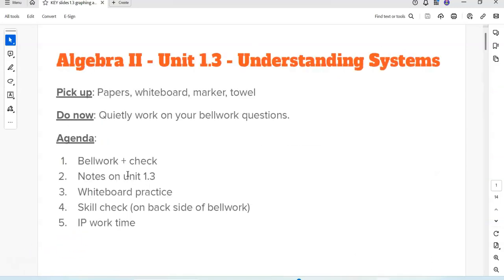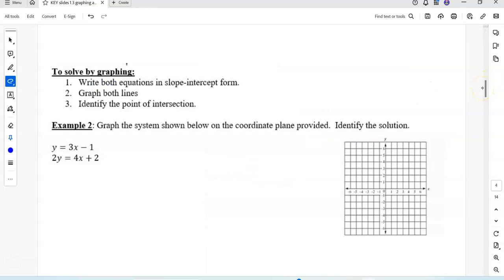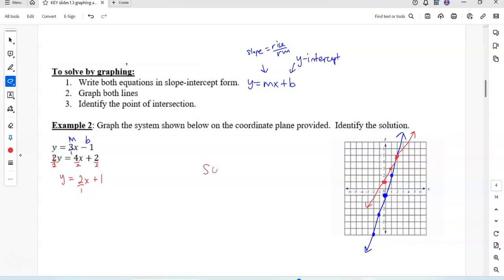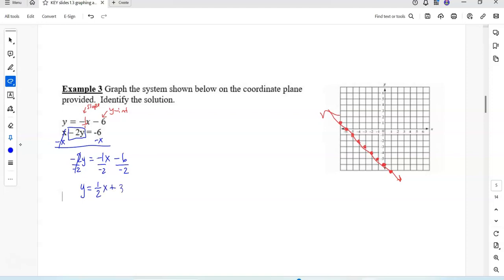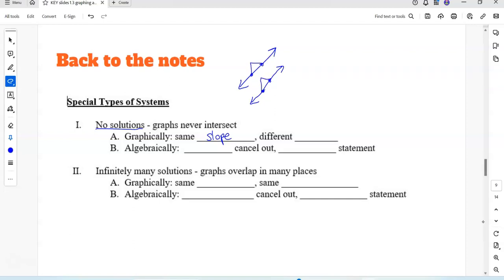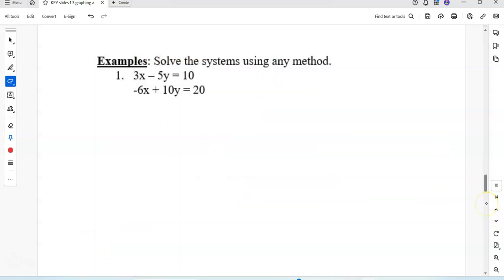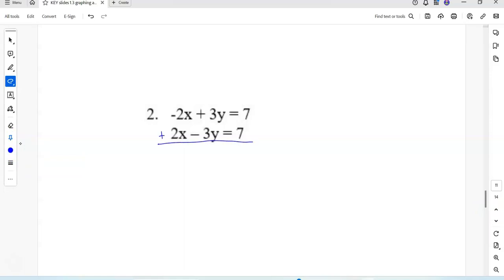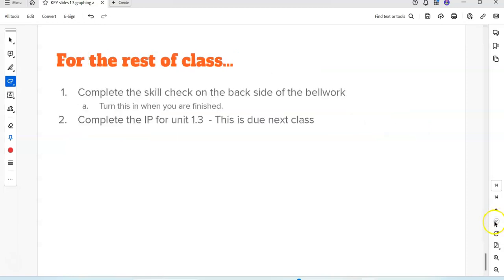1 3 video lesson alg2s1